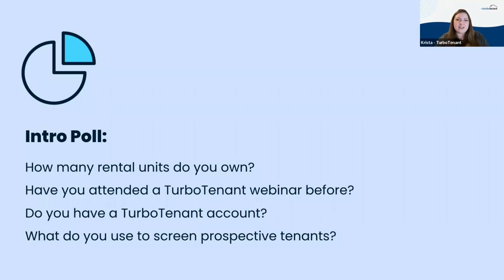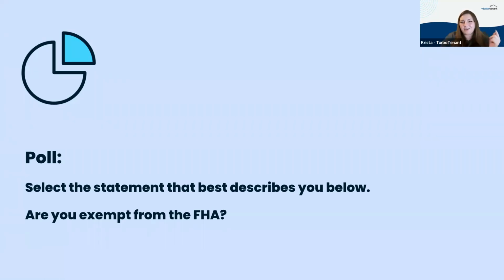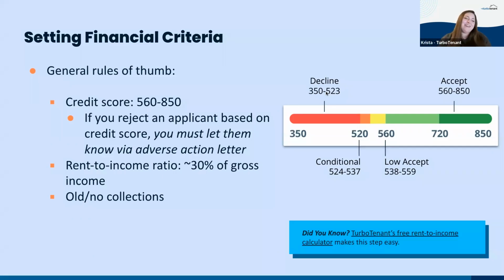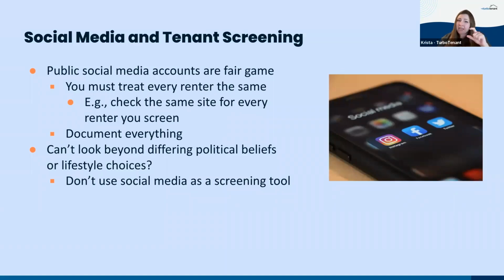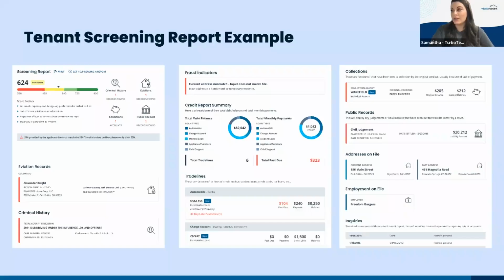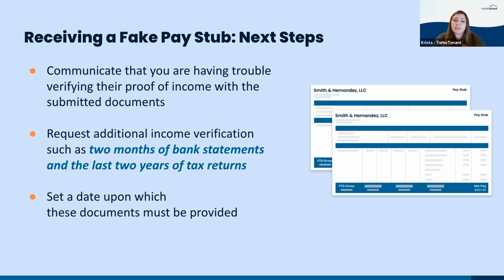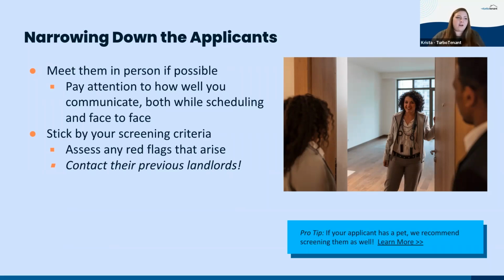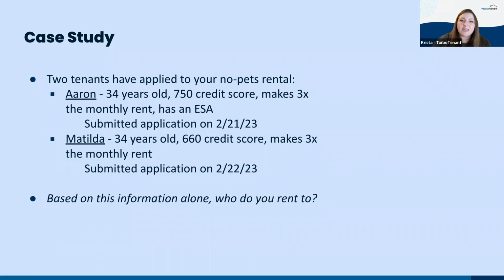Tenant Screening From A-Z | A TurboTenant Webinar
Nailing your tenant screening process is the best way to protect your rental property while setting yourself up for long-term success.

The TurboTeam will teach you the tried-and-true strategies experienced landlords use to keep their unit populated with the best tenants, from how to align your process with the Fair Housing Act to shortening your vacancy cycle with the best landlord software around.

Learn more about TurboTenant and how we can help you become a master landlord!

0:00 Introduction
4:08 Key Takeaways
6:13 The Data Behind the Landlord-Tenant Relationship
9:59 Start With Marketing
11:43 Pre-Screener Questions
15:02 Why Does Setting Criteria Matter?
15:51 Setting Financial Criteria
19:13 Eviction History Criteria
20:52 Criminal Background Criteria
22:41 Social Media and Tenant Screening
29:31 The Tenant Credit Check
30:01 Credit Check Key Terms
30:43 Tenant Screening Report Example
31:49 Bear in Mind
32:40 Verifying Employment
33:56 Spotting Fake Pay Stubs
35:33 What About Fake W2s?
36:17 Receiving a Fake Pay Stub: Next Steps
44:43 Narrowing Down the Applicants
47:14 Rejecting an Applicant
48:42 Rejection After Screening Report Example
49:34 Advice From Other Landlords
51:16 Case Study